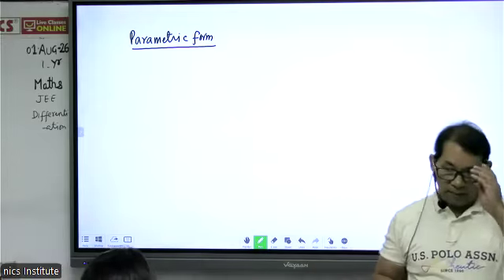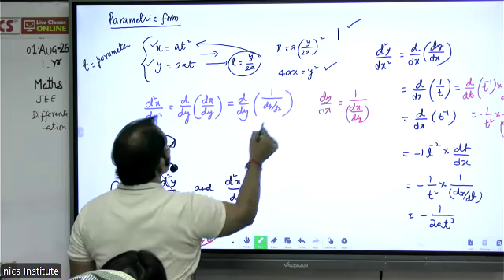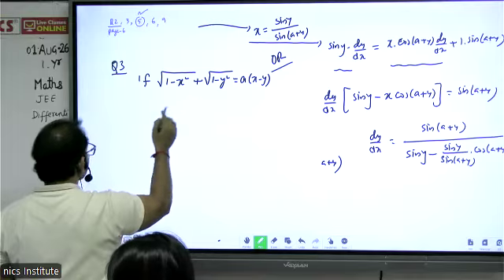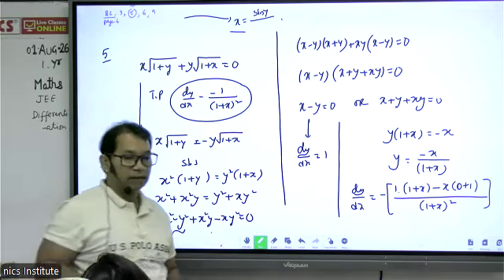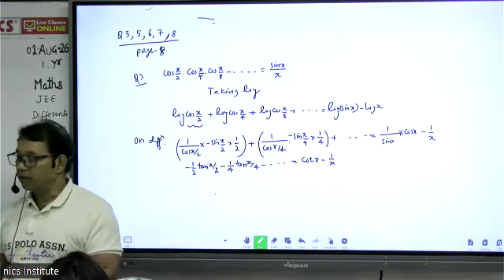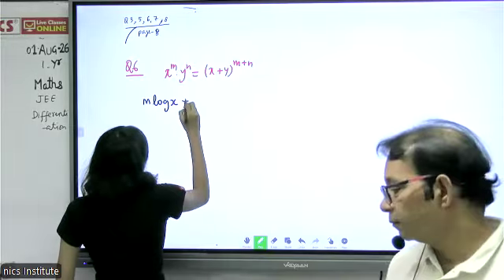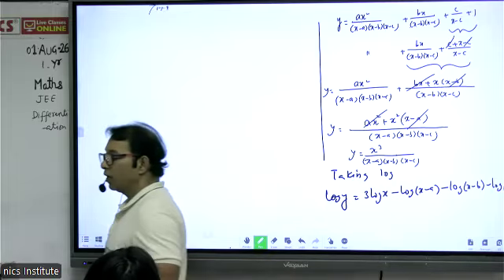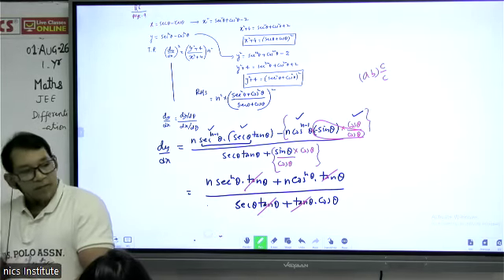Maths : Limits, Continuity, Differentiability & Differentiation A-7 (26-27)